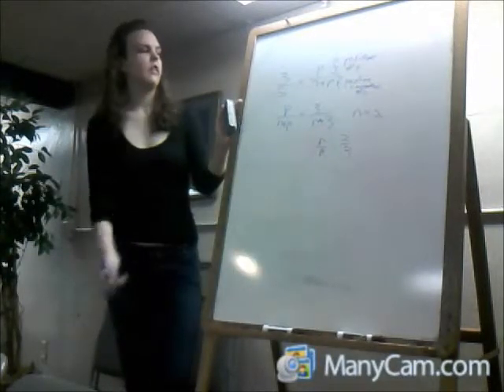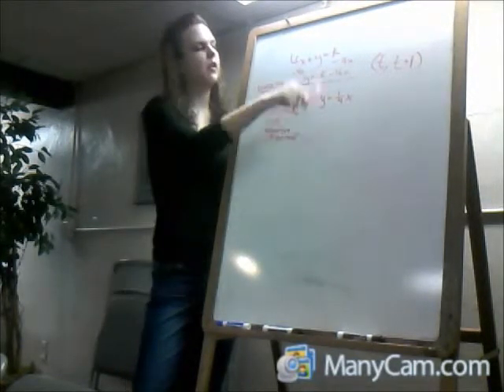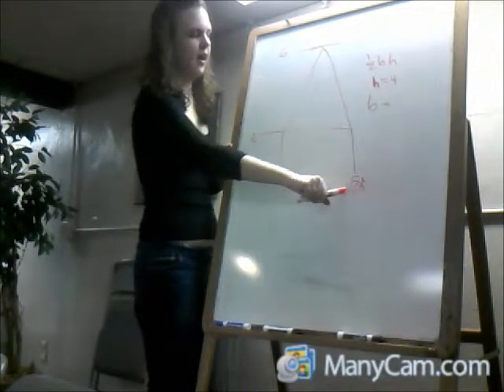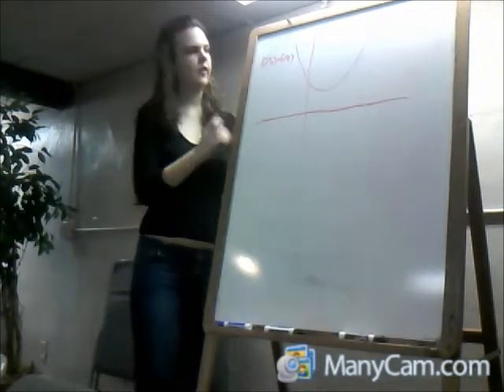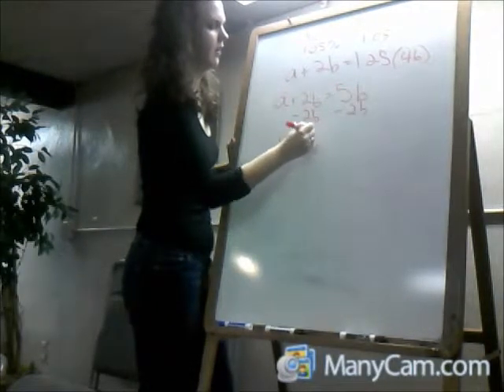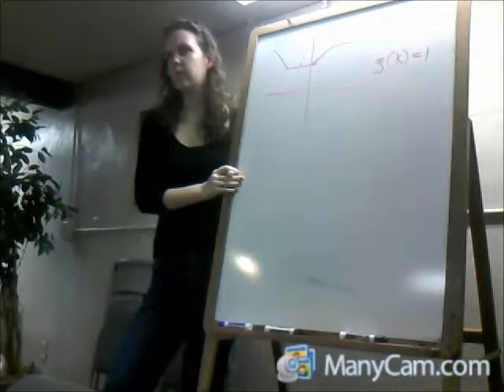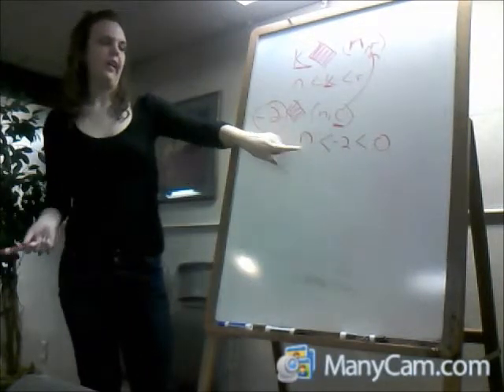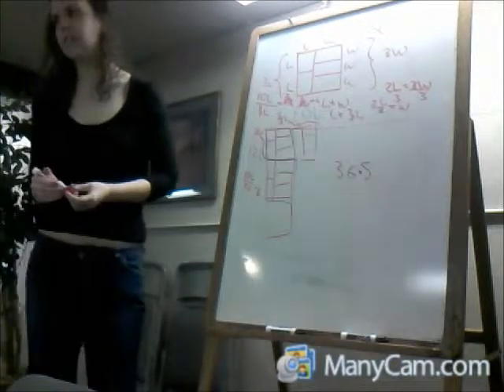SAT Lecture May 1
going over Math Practice Test #5